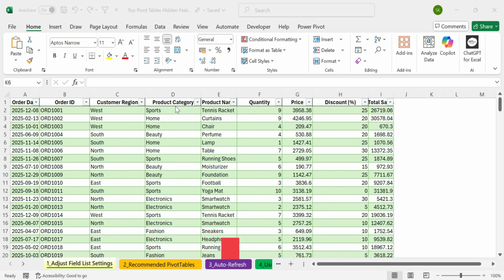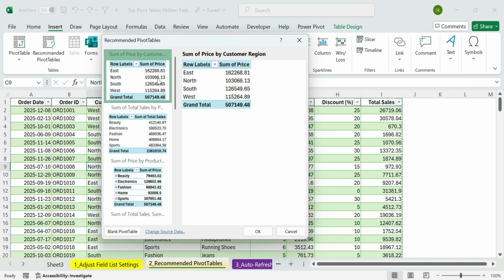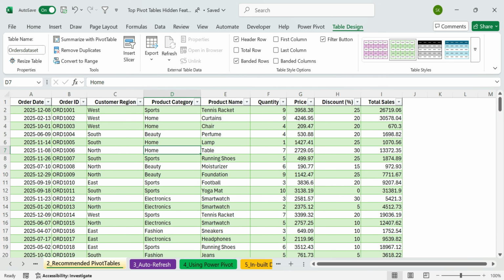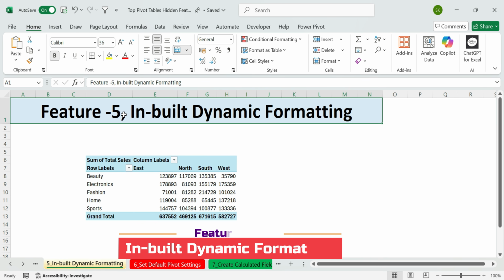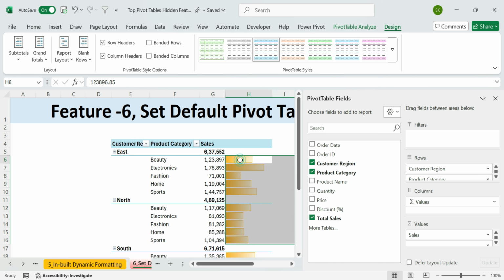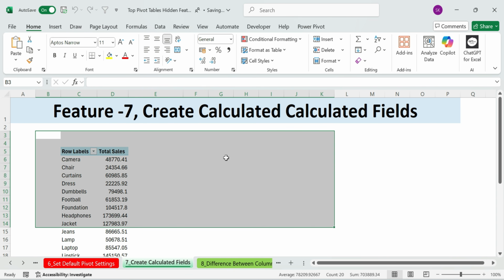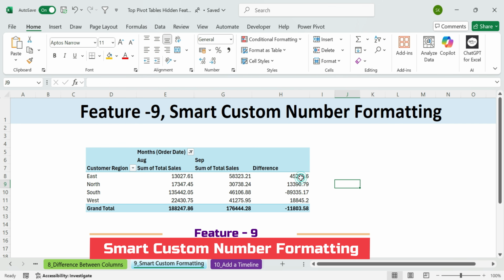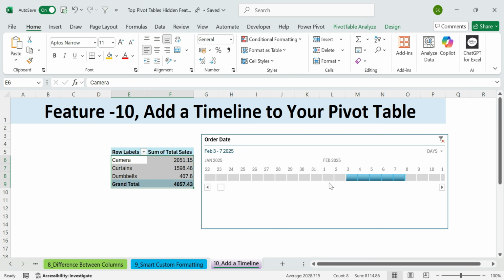10 HIDDEN Excel Pivot Table Features You Probably Missed 🔥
🚀 Unlock 10 HIDDEN Excel Pivot Table Features You've Been Missing!
Think you know everything about Excel Pivot Tables? Think again! While most people stick to basic pivot table functions, there are incredible hidden features that can transform your data analysis from hours of work into minutes of effortless insights.

🎯 WHAT YOU'LL LEARN:
✅ How to customize field list settings for easier drag-and-drop functionality
✅ Skip the blank pivot table fear with Excel's recommended layouts
✅ Never work with outdated data again using auto-refresh settings
✅ Combine multiple tables WITHOUT writing a single VLOOKUP formula
✅ Use dynamic formatting that follows your data wherever it moves
✅ Set your preferred pivot table layout as the permanent default
✅ Create new metrics with calculated fields without touching raw data
✅ Calculate month-over-month differences directly in pivot tables
✅ Add visual indicators with smart custom number formatting
✅ Filter date ranges instantly with interactive timeline controls

🔥 WHY THIS MATTERS:
These aren't just cool tricks – they're game-changing features that professional data analysts use daily. Whether you're working with e-commerce data, sales reports, or any large dataset, these hidden pivot table features will save you hours every week and make your reports look incredibly professional.

📊 PERFECT FOR:
Excel users ready to level up their pivot table skills
Data analysts looking for efficiency hacks
Business professionals working with large datasets
Anyone tired of manual data formatting and calculations
Students learning advanced Excel techniques
🎓 SKILL LEVEL: Intermediate to Advanced Excel Users

⏰ TIMESTAMPS:
00:00 Introduction
00:14 Feature 1
01:36 Feature 2
03:05 Feature 3
04:19 Feature 4
06:48 Feature 5
08:17 Feature 6
10:01 Feature 7
11:28 Feature 8
13:19 Feature 9
14:42 Feature 10

Don't forget to check out our beginner-friendly "Master Pivot Tables in 15 Minutes" video after watching this one – the perfect combination for complete pivot table mastery!